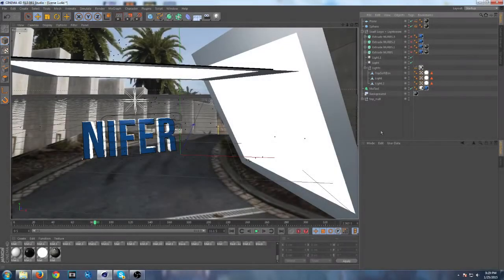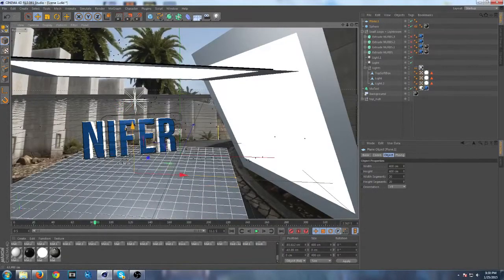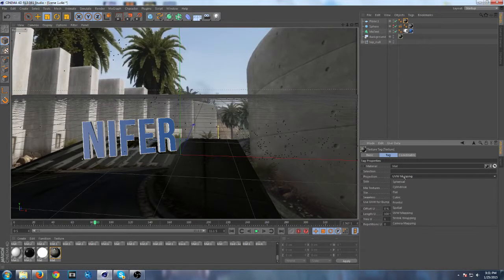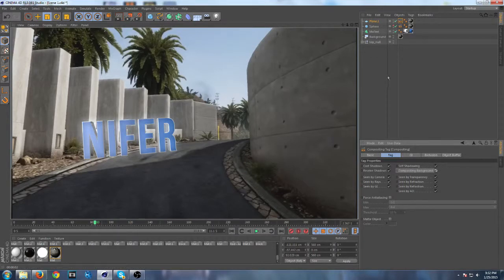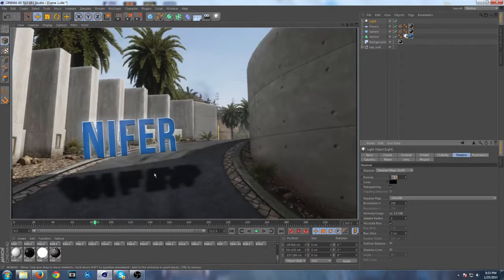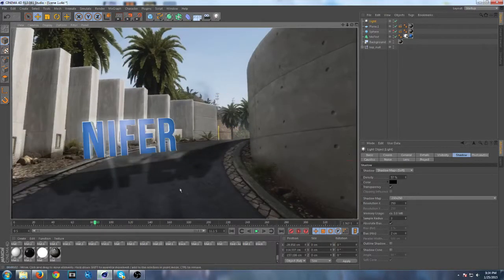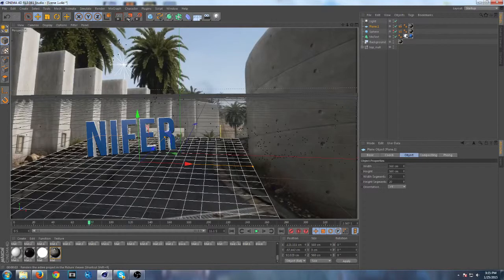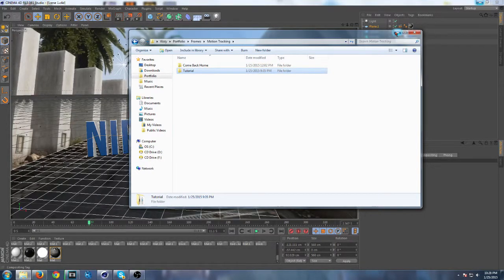3D Motion Tracking Tutorial | EP 3 | Cinema 4D, Shadow and Rendering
3D Motion Tracking Tutorial | EP 3 | Cinema 4D, Shadow and Rendering
▼Send your Feedback, tell us what you think

▼Music Information:
█[Electro] - Laszlo - Supernova [Monstercat Release]
▼ Follow Laszlo